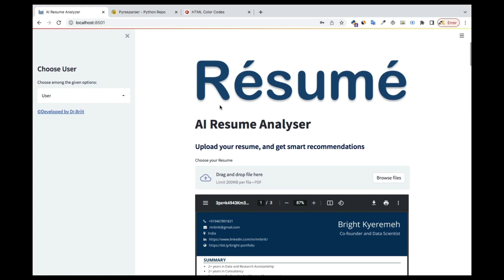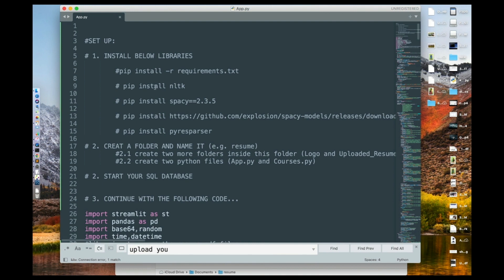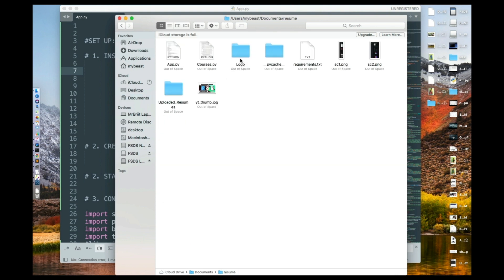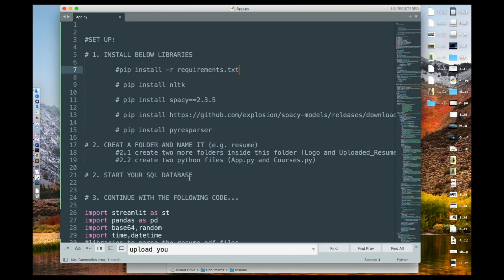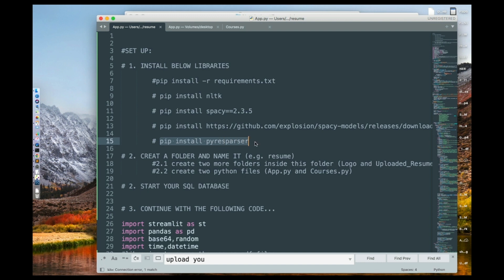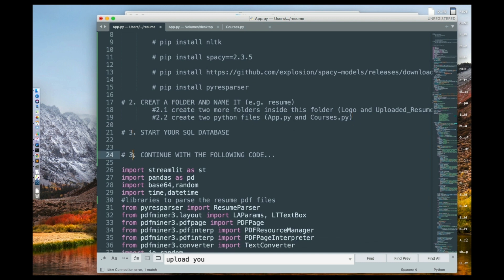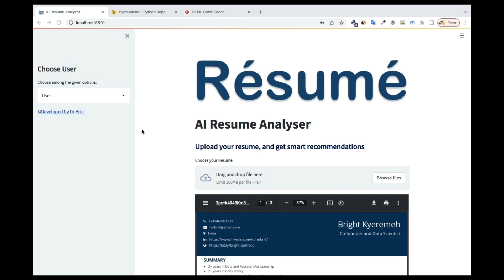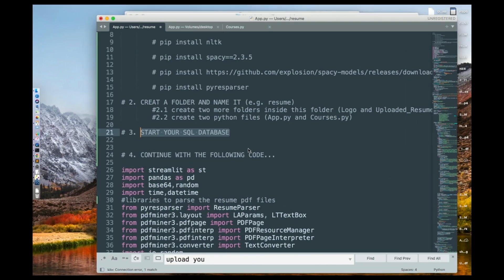𝐍𝐋𝐏 𝐏𝐫𝐨𝐣𝐞𝐜𝐭 (PART 2) : Building AI Resume App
This is an awesome end-to-end Natural Language Processing(NLP) project from start to finish and deployment using streamlit.
This good for college final year projects for those looking to make career in Data Science and Artificial Intelligence (AI).